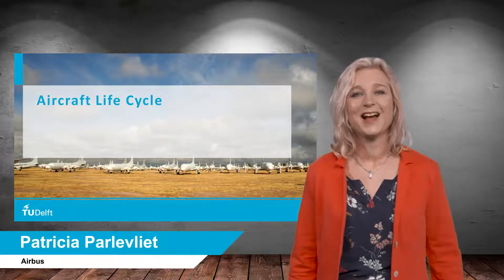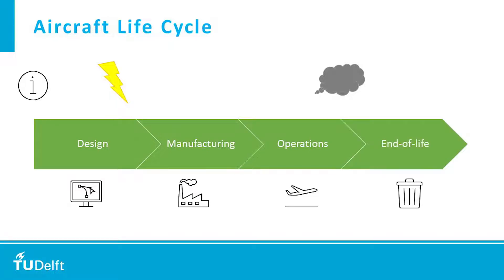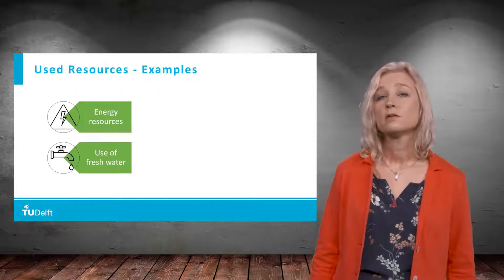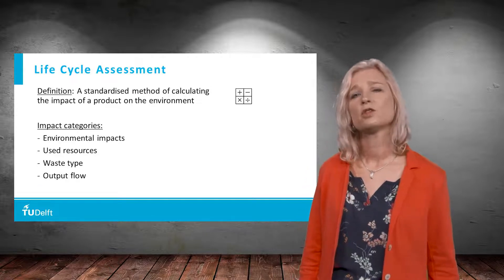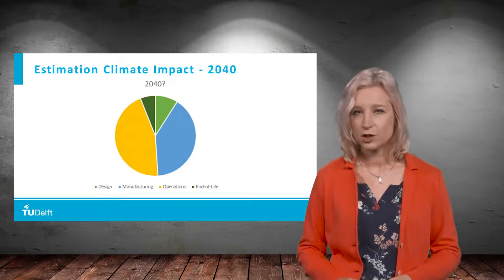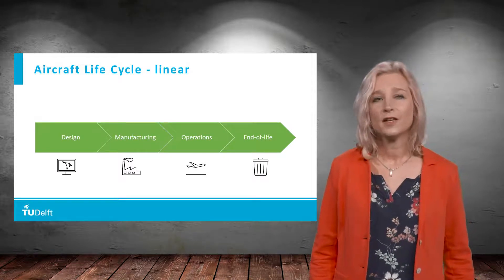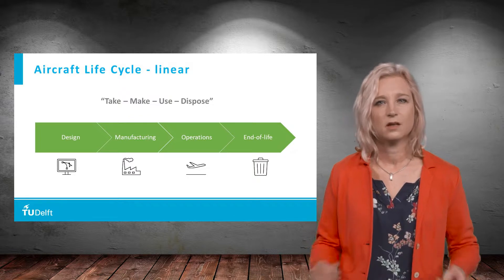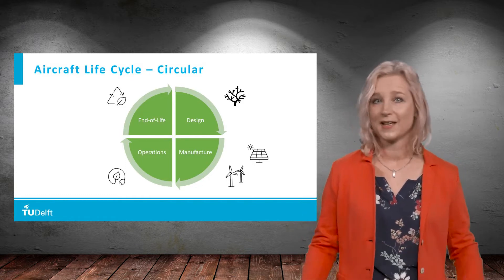Aircraft Lifecycle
A video lecture from the online course "Sustainable Aviation".

The lifecycle of an aircraft begins with the design. After designing, the aircraft of course has to be manufactured. Once manufactured, we can move to the stage you are familiar with by now: using the aircraft, its operations. Lastly, once the aircraft has past its lifetime, we should consider what to do with it. All of these stages have their own environmental impact, associated challenges, and possible solutions. In this video, you will be introduced to the concept of Life Cycle Analysis: How can we systematically evaluate the impact of the aircraft, from its conception to the end of its service life, and possibly recycling?